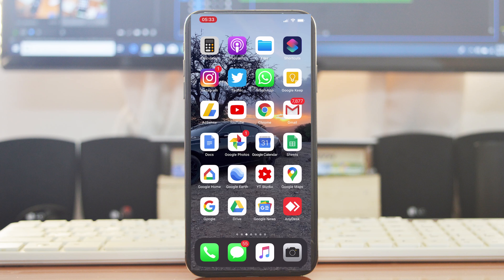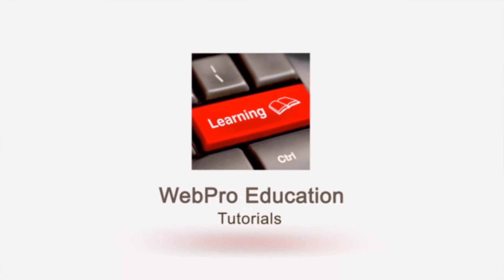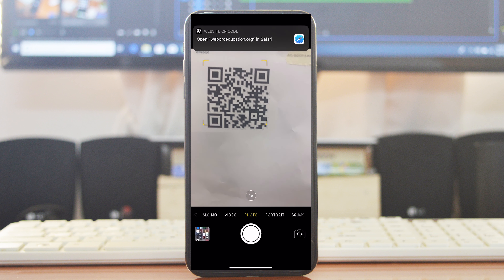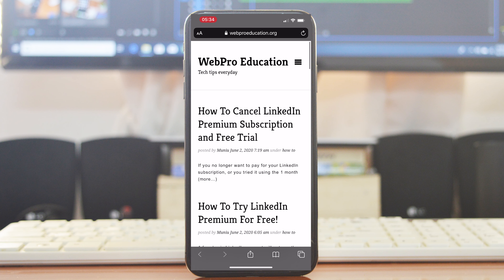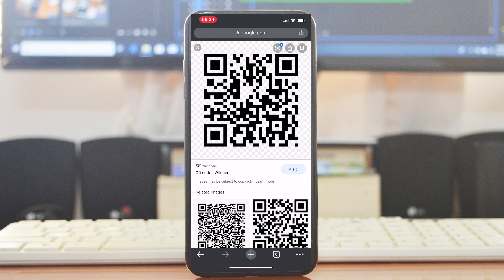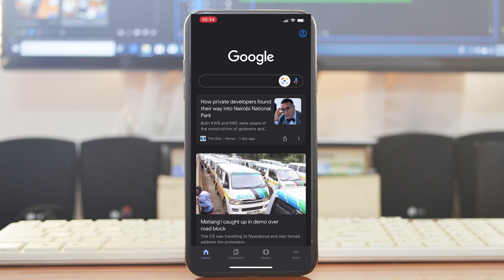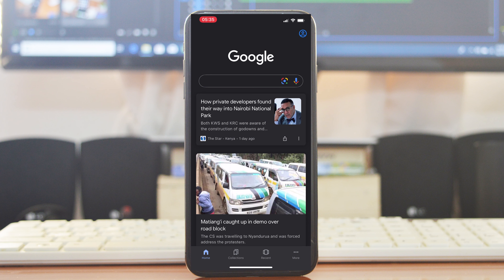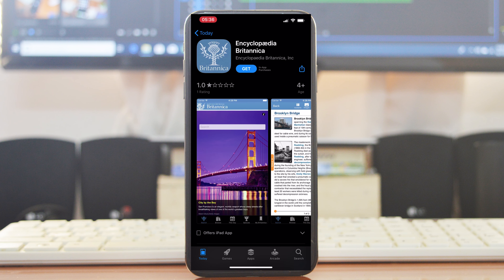How To Scan QR Codes On iPhone